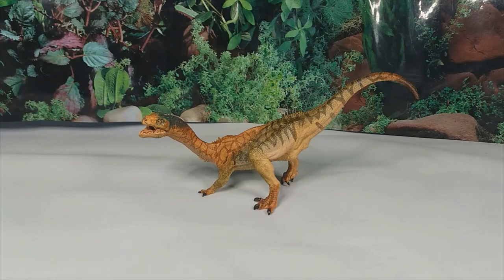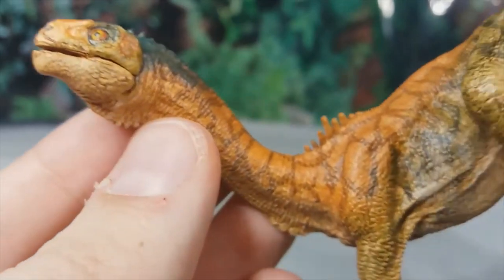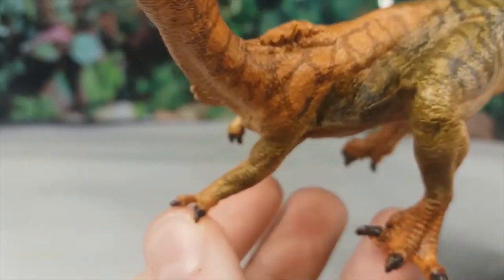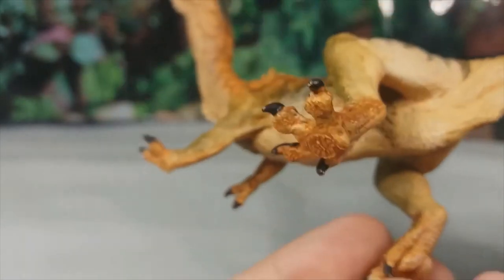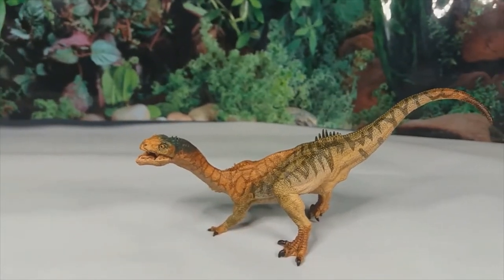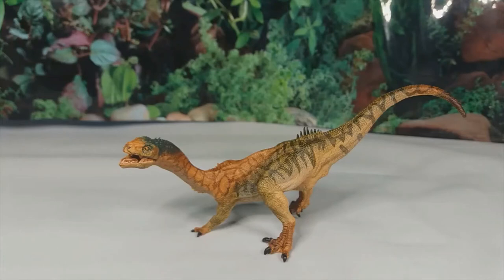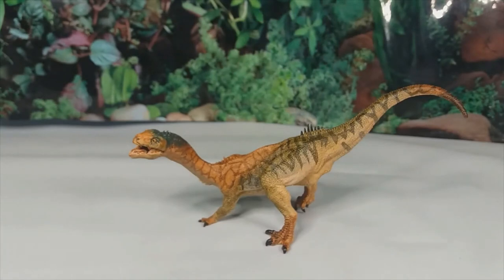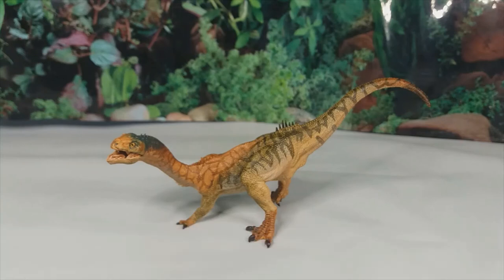Papo 2020 Chilesaurus - Prehistoric Reviews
13+ Viewers only.

Somehow, Papo have managed to make Chilesaurus even weirder!